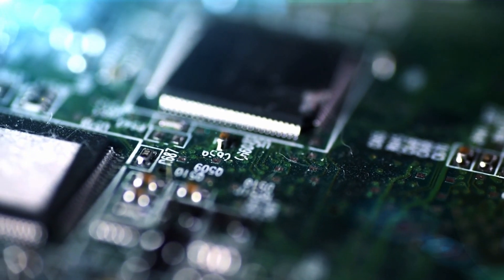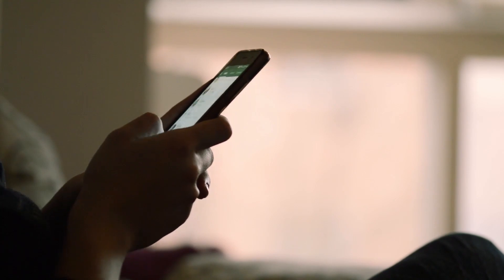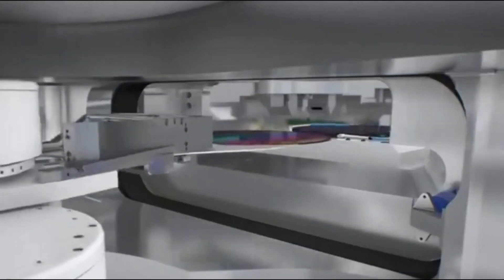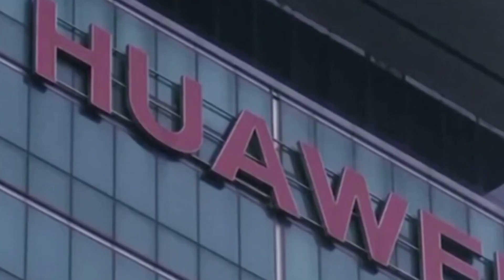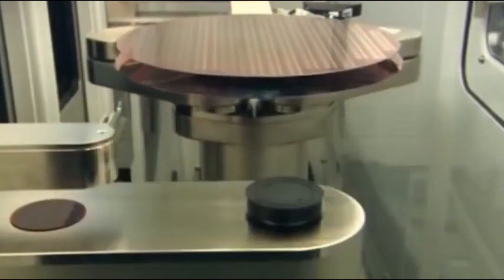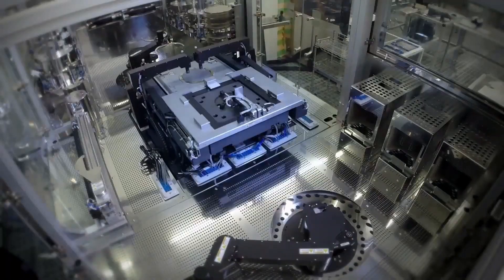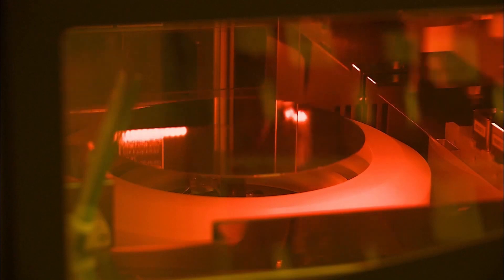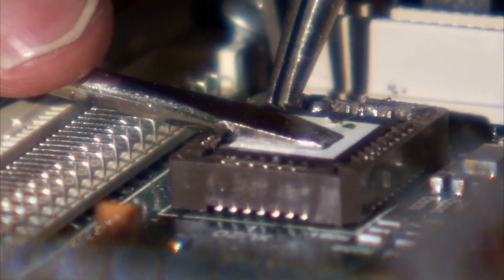Real Chip Manufacturing Technology Developed Without EUV? ASML Laughs At China!! Ai News Engineering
Anyone with even the tiniest of chip-making knowledge knows how crucial a
lithography machine is – its importance can not be overstated!
When it comes to any conversation about EUV lithography machines, the name; ASML; always pops up.
Why? Because they're the only ones that can produce this kind of equipment anywhere in the globe!

Could they finally have found a way to bypass EUV to make their own chip
technology which could completely solve their high-end chip troubles? In this
video, we'll be talking all about the recent developments and providing answers to these burning questions! Keep watching!

Semiconductors are crucial in our everyday life, and it's hard to believe only a
handful of people know this.
Due to that, they have quickly become a strong focus of the technologically
induced battle between the United States Of America and China!